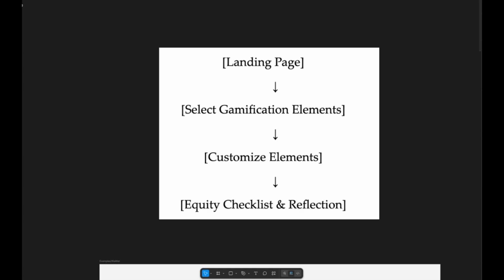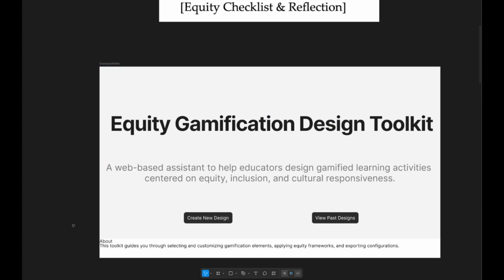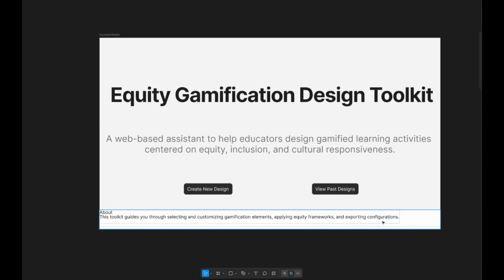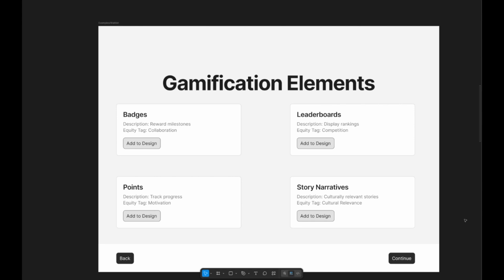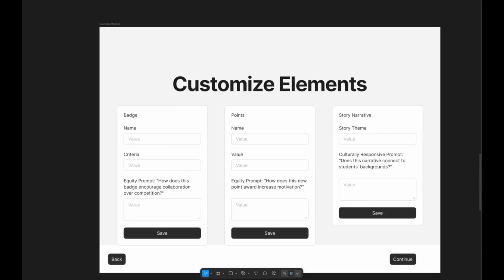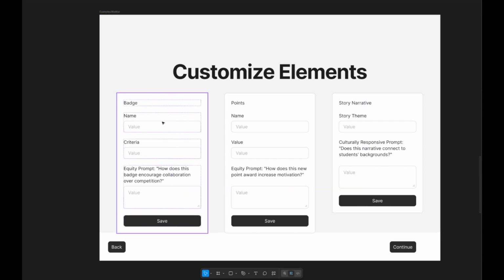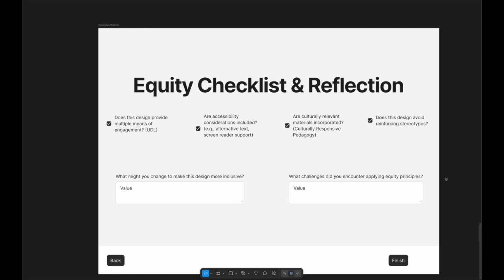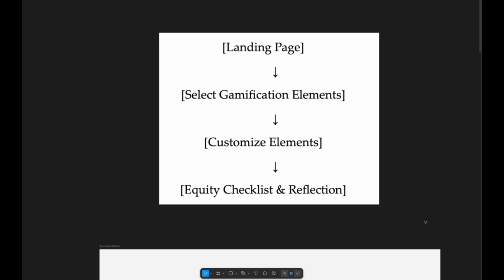Intermediate Milestone 1 CS 6460 Project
Presentation for the Intermediate Milestone 1 Assignment for the CS 6460 project.